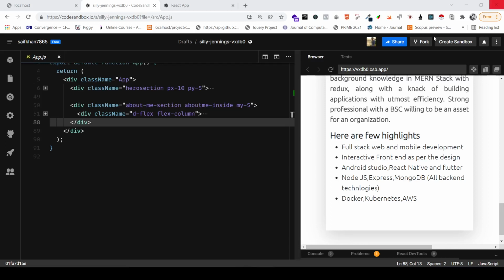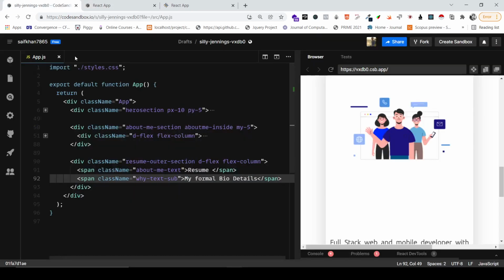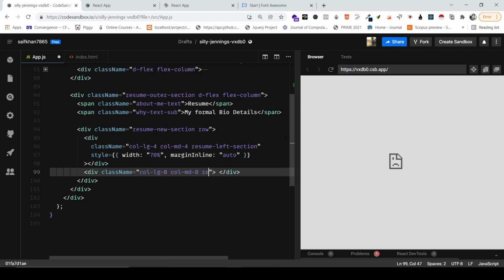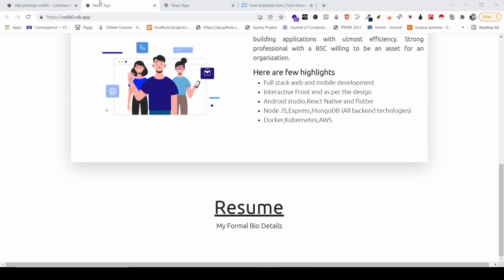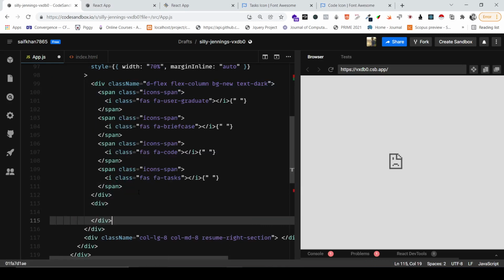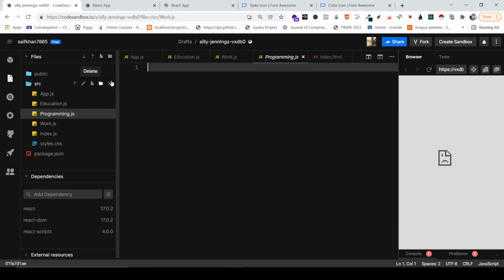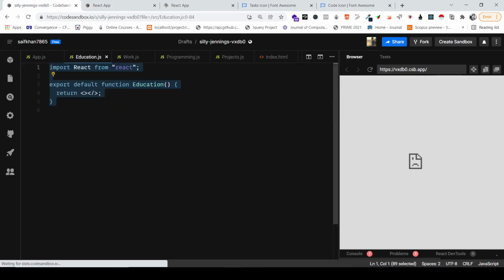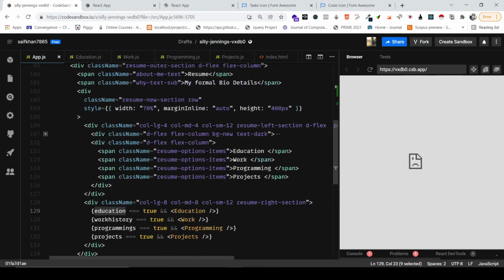Build an Awesome Portfolio website using React JS | Part - 5 | Portfolio Section | Resume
In this video we will learn on how to develop the resume section in a portfolio website